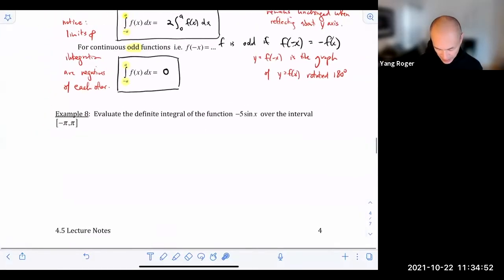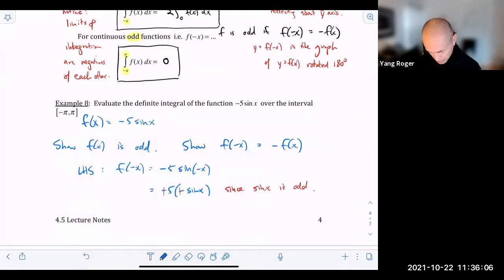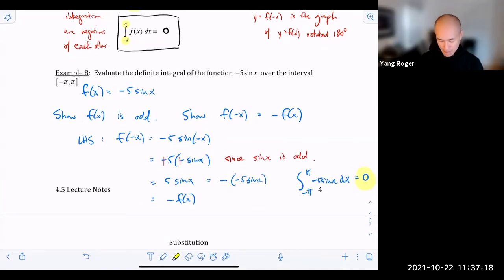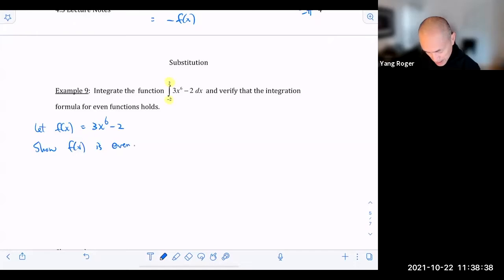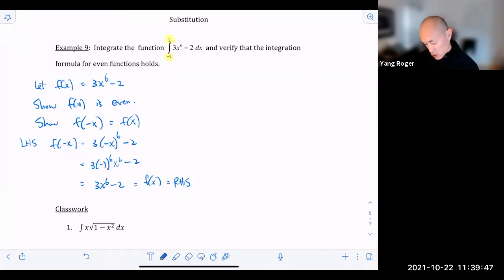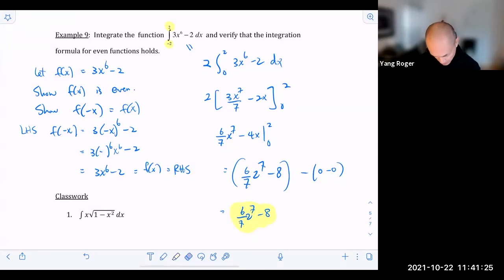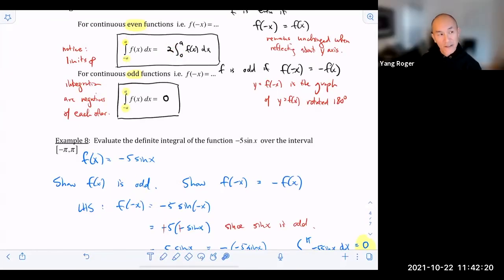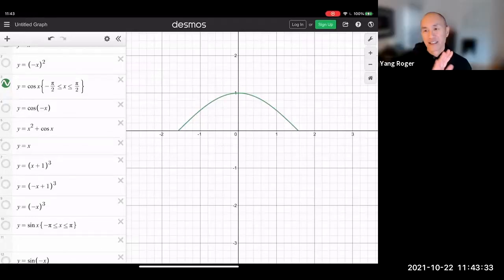4.5.2.3 Examples 8 and 9